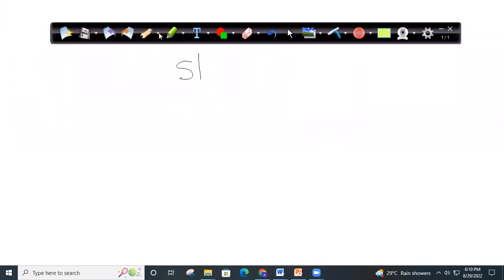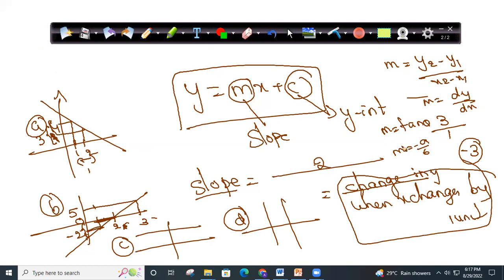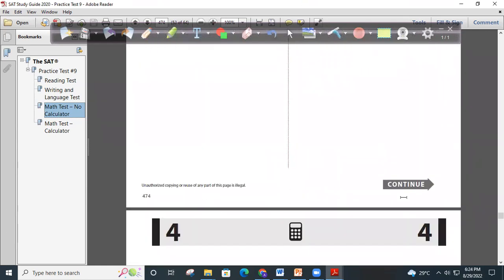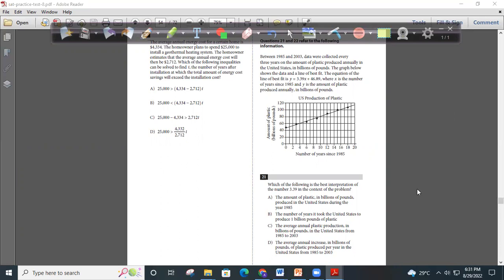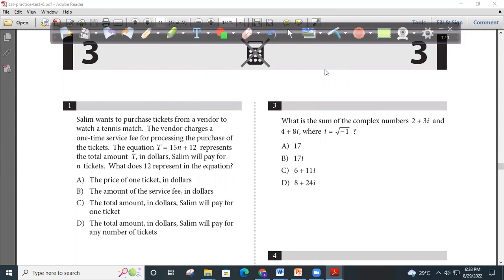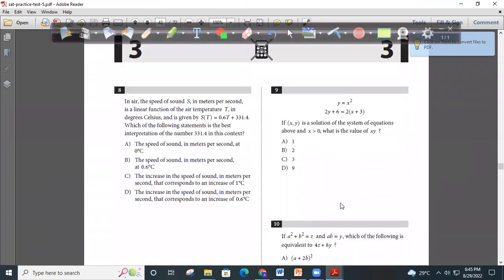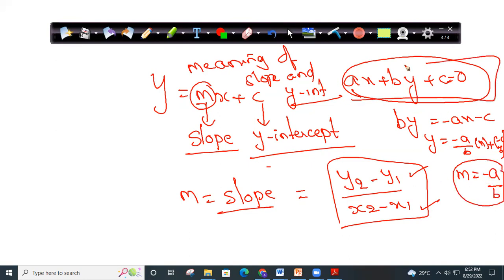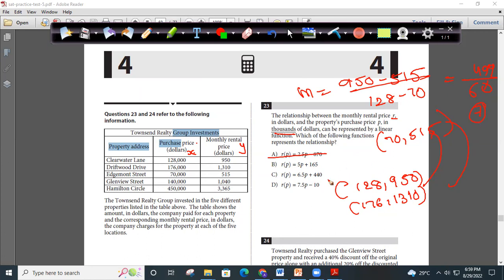meaning of Slope and Y Intercept